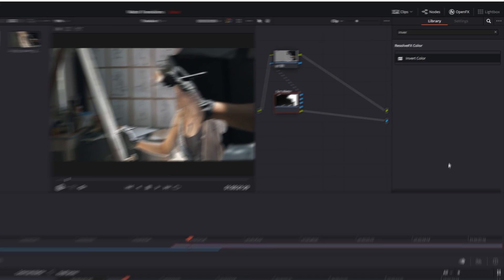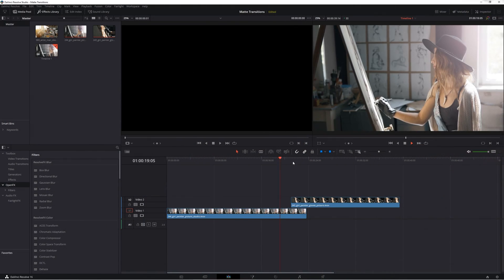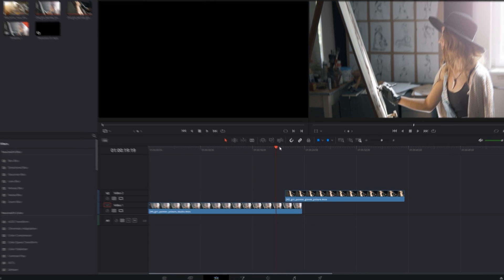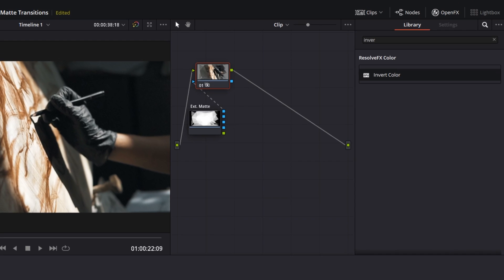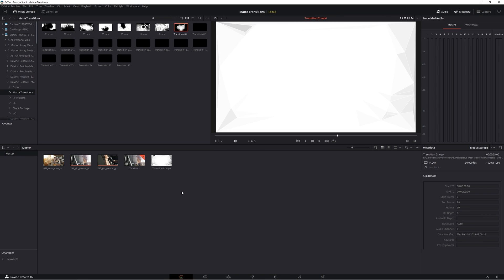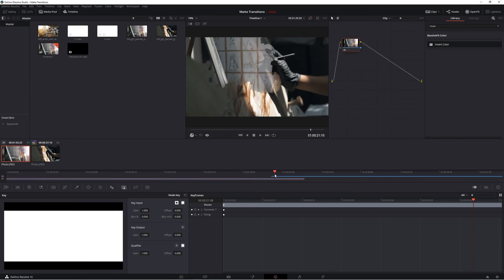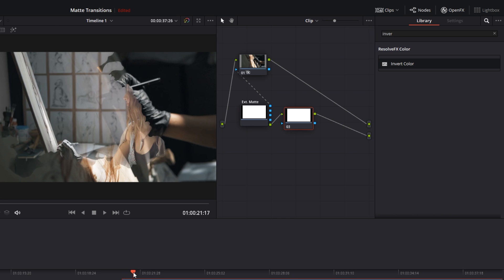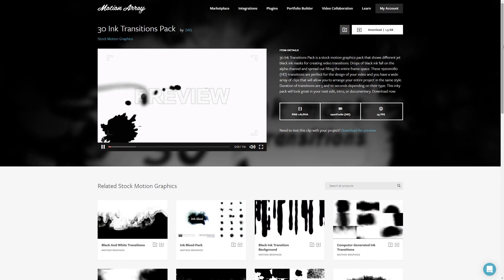Create Transitions with DaVinci Resolve Track Mattes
In this tutorial we're going to learn how to create track matte transitions inside of DaVinci Resolve.  Using track matte transitions can give you the power to turn black and white stock motion graphics into amazing transitions!